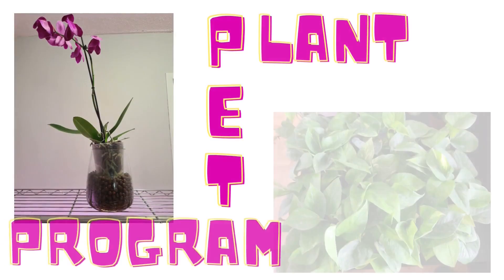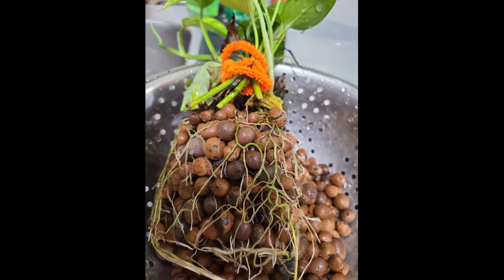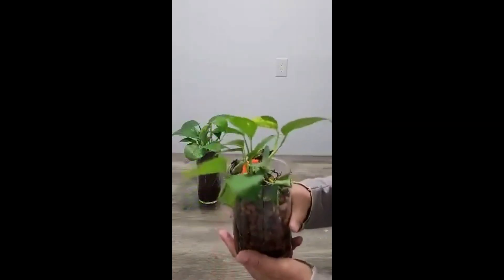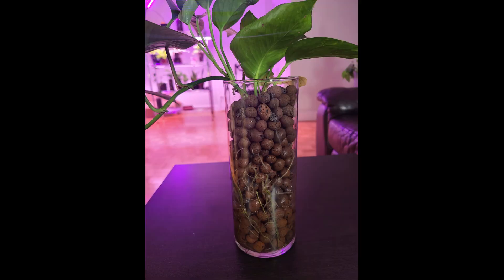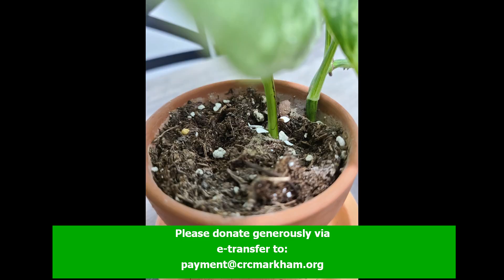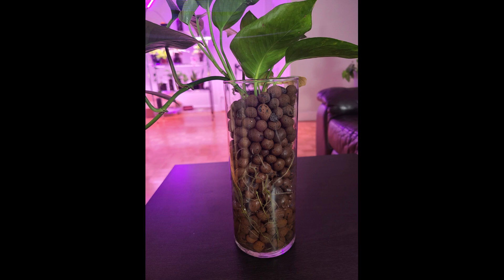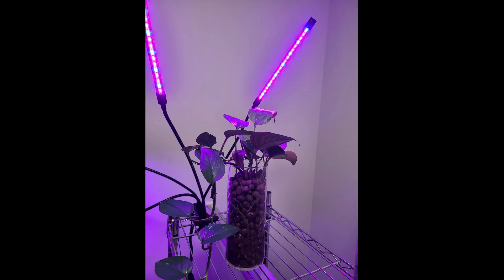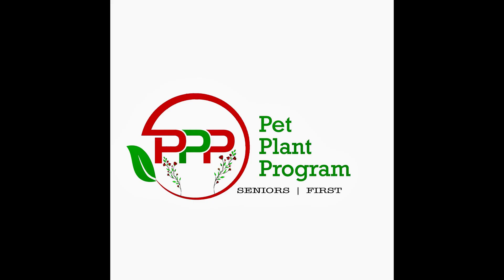The Most Common Effects of Root Bound Pothos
What is root-bound Pothos or any plant. Here I explain what is it and how to avoid it.